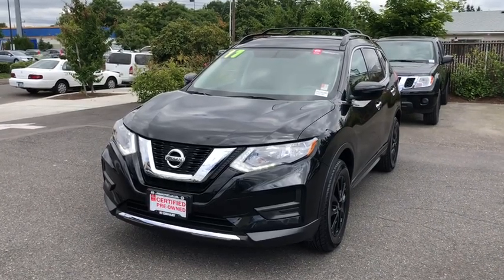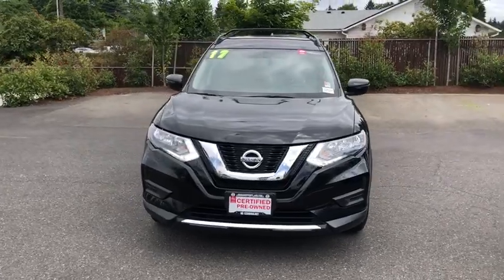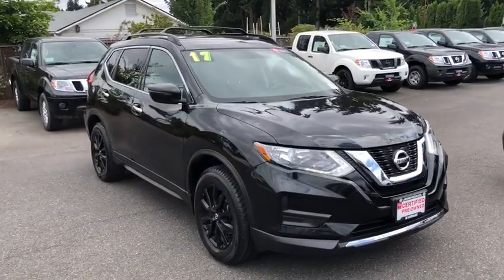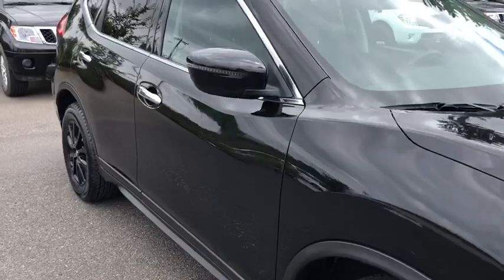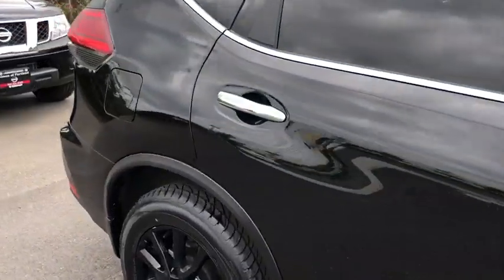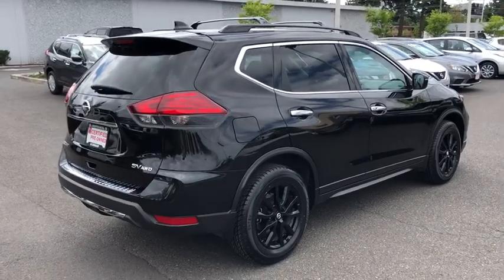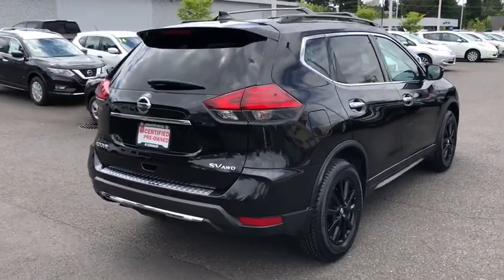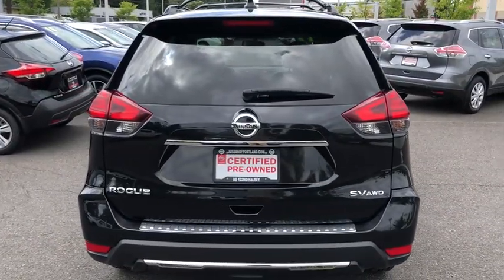2017 Nissan Rogue Portland, Beaverton, Vancouver, Gresham, Hillsboro, OR 2038390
MAGNETIC Black Used 2017 Nissan Rogue available in Portland, Oregon at Nissan of Portland. Servicing the Beaverton, Vancouver, Gresham, Hillsboro, OR area.
2017 Nissan Rogue AWD SV - Stock#: 2038390 - VIN#: 5N1AT2MV4HC813053

CARFAX 1-Owner. EPA 32 MPG Hwy/25 MPG City! Heated Seats, Dual Zone A/C, Remote Engine Start, Smart Device Integration, CD Player READ MORE!  KEY FEATURES INCLUDE All Wheel Drive, Heated Driver Seat, Back-Up Camera, Satellite Radio, iPod/MP3 Input, Bluetooth, CD Player, Remote Engine Start, Dual Zone A/C, Smart Device Integration, Blind Spot Monitor, Cross-Traffic Alert, Heated Seats Nissan SV with MAGNETIC BLACK exterior and Charcoal interior features a 4 Cylinder Engine with 170 HP at 6000 RPM*.   OPTION PACKAGES MIDNIGHT EDITION PACKAGE Black Roof Rails, Black Outside Mirror Caps, Illuminated Kick Plate, Midnight Edition Floor Mats, Wheels: 17 Exclusive Midnight Edition Black Alloy, Rear Bumper Protector, Black Splash Guards, Black Cross Bars. Rear Spoiler, MP3 Player, Keyless Entry, Privacy Glass, Remote Trunk Release.   EXPERTS REPORT Edmunds.com's review says Front seat comfort is as good as it gets in this class. You'll won't feel confined in the Rogue whether in the front or back. The rear seats offer 9 inches of fore/aft adjustment, and both rows offer a good sense of space..   BUY WITH CONFIDENCE CARFAX 1-Owner   Pricing analysis performed on 7/6/2019. Horsepower calculations based on trim engine configuration. Fuel economy calculations based on original manufacturer data for trim engine configuration. Please confirm the accuracy of the included equipment by calling us prior to purchase.